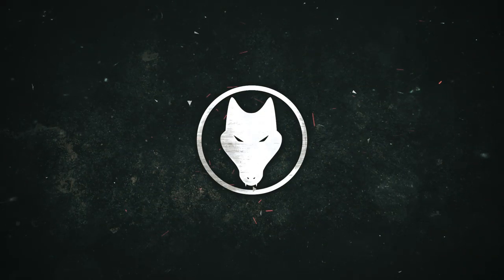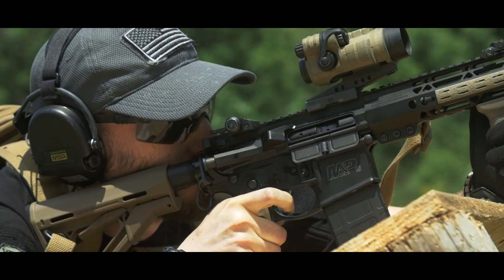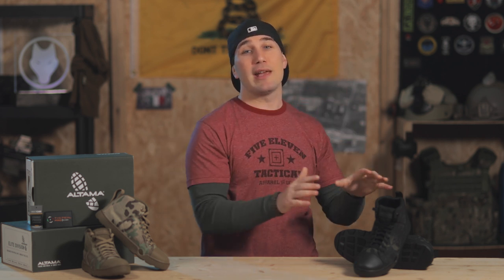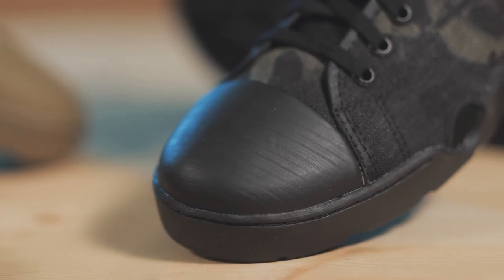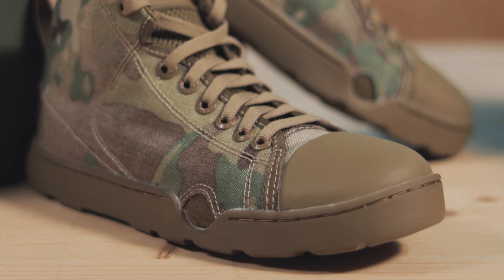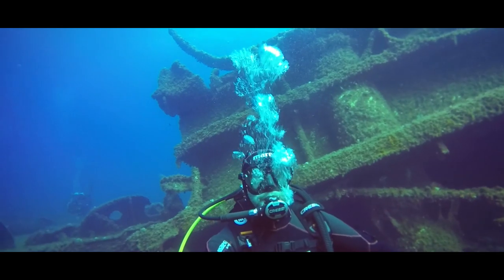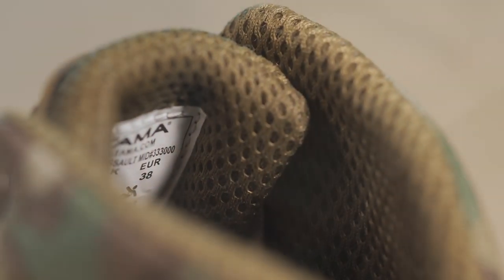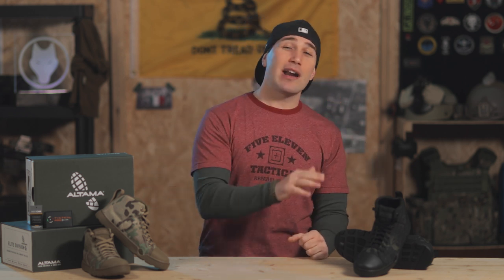The ALPHA MALE CHUCKS...Altama OTB Maritime Assault Boots! 👟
🇺🇸 Altama OTB on Amazon
✅ Recommended Gear

The Altama OTB Martime Assault boots are basically the alphamale chucks!
Killer look, lots of functional features, available in low/mid cuts both in flat colors and camos!

[ITA] Recensione, installazione e configurazione del mosfet Jefftron Leviathan V2.